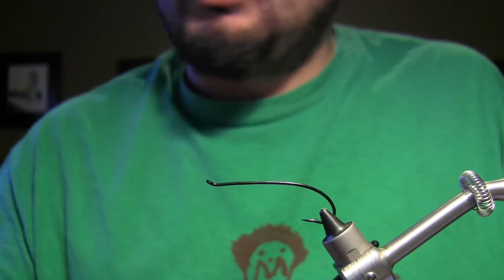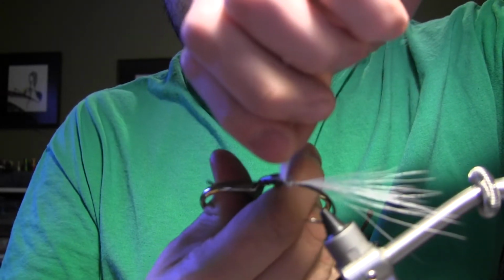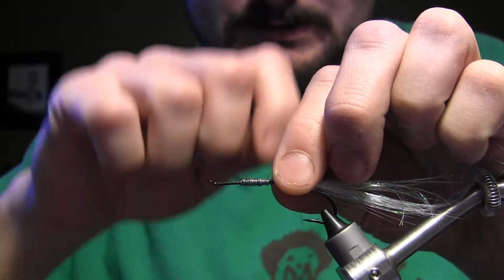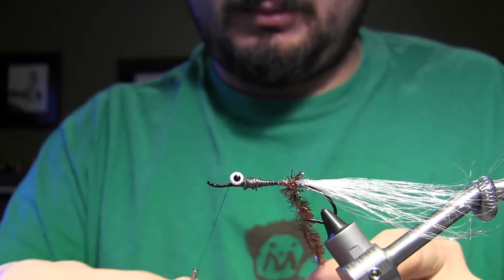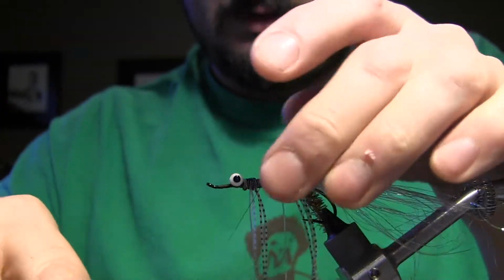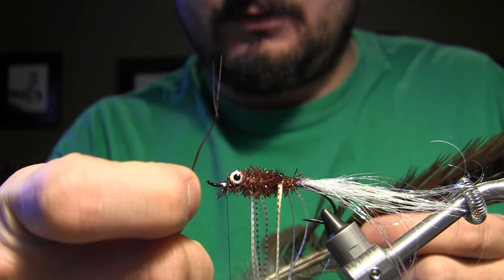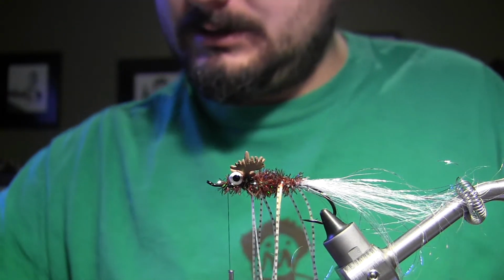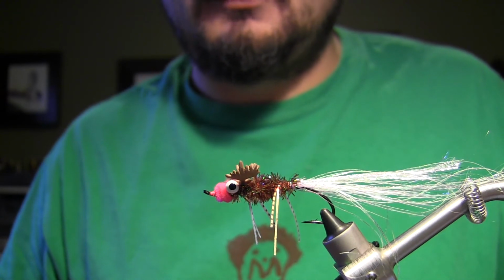Rudolph Christmas Fly Tying for Winter Steelhead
It is a rare time of the year when the river is open and its cold and Rudolph is out there. Learn how to tie this productive fly that is great for Winter Steelhead. Oh and Happy Holidays from your friends at McBike in Smithers :)